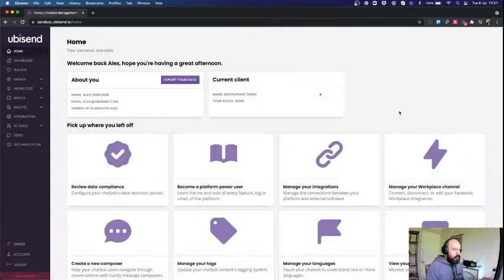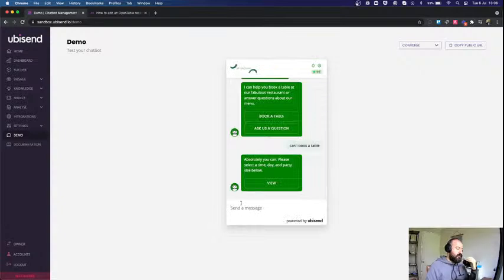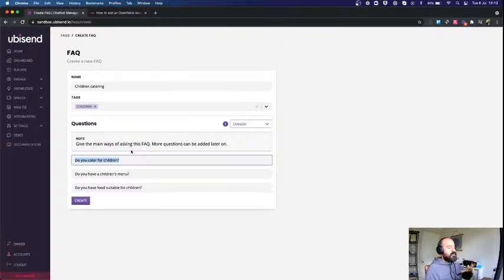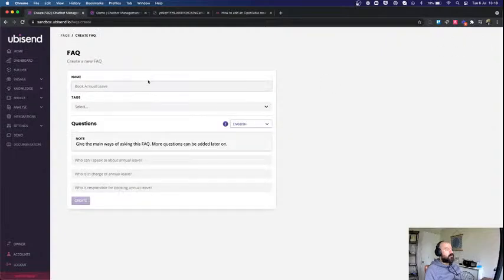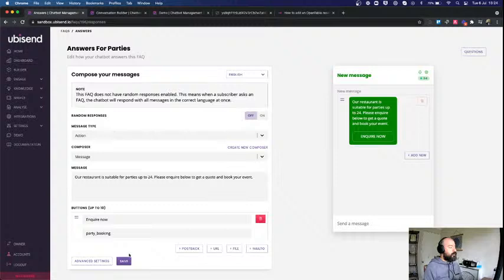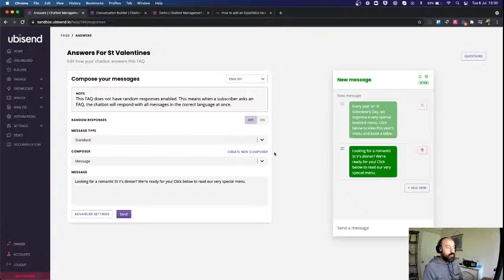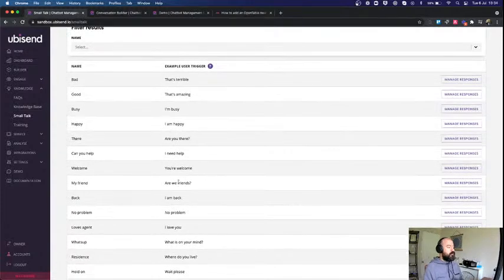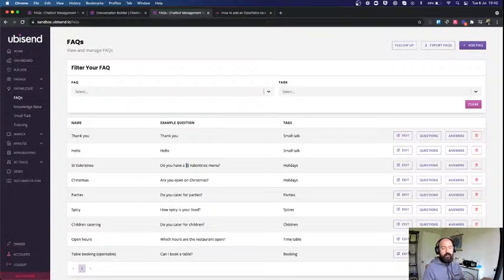Live Chatbot Building with ubisend: Building a Restaurant Chatbot (episode 4)